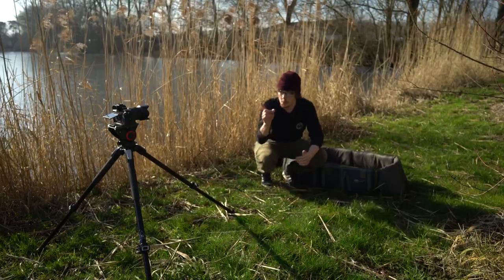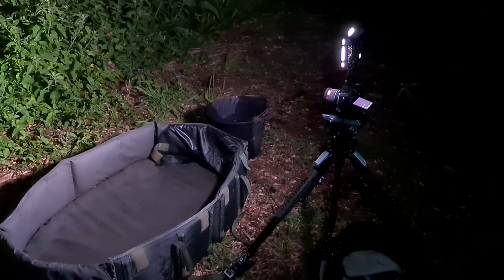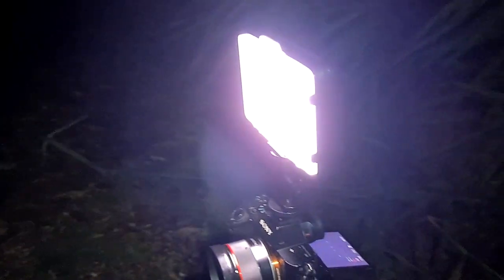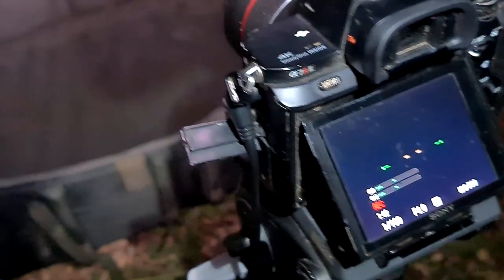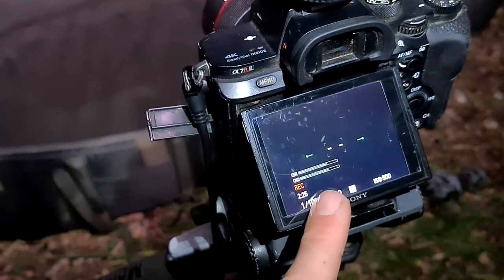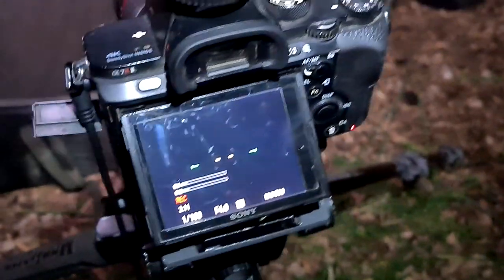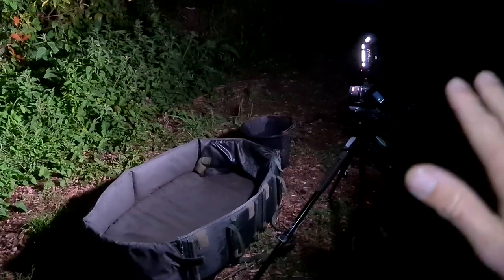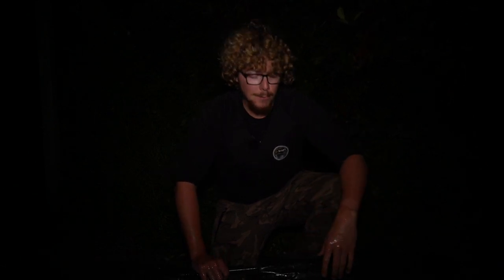Perfect night capture shots | Carp Fishing 2020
I hope you find this helpful :D